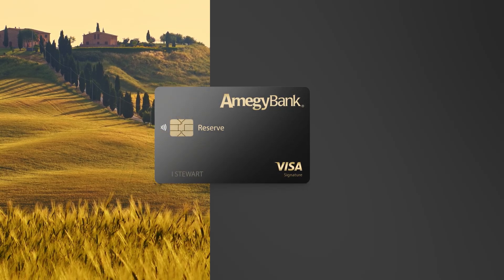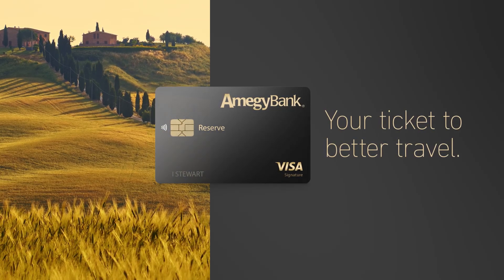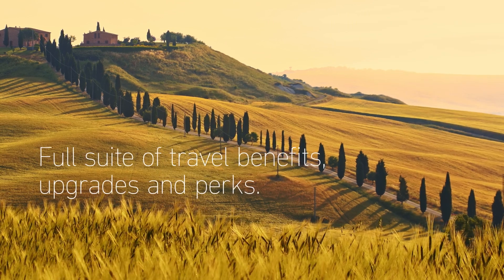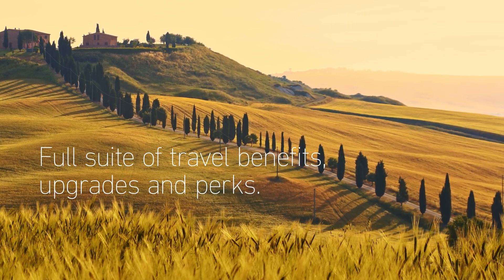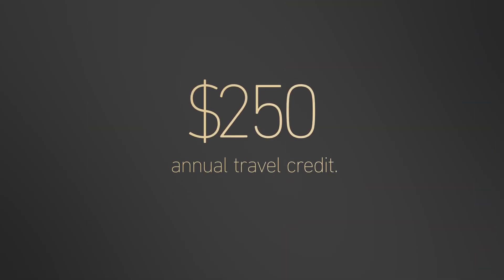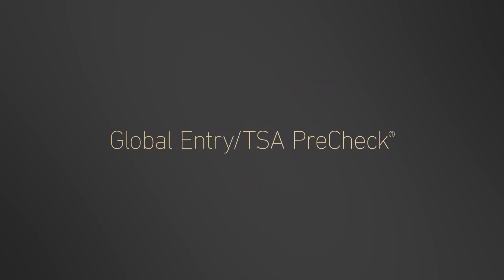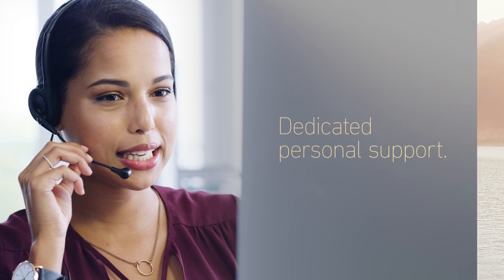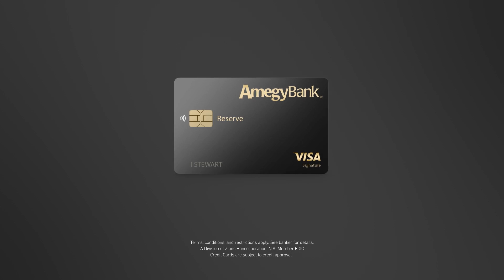Reserve Card | Premium Credit Card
Your ticket to better travel. Enjoy a credit card with complimentary Priority Pass™ Select Lounge Access, a full suite of travel benefits, upgrades and perks, and a $250 annual travel credit you can use for things like Global Entry/TSA PreCheck®. Earn rewards quickly, with 3X points on travel and dining purchases and 2X points on everything else. Or, opt to earn cash back. All with dedicated personal support from Amegy Bank of Texas.